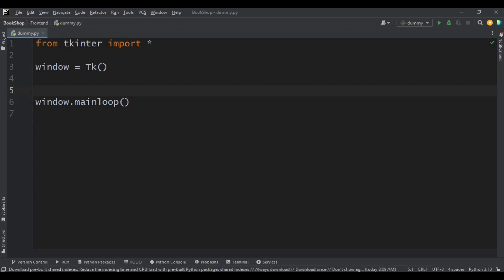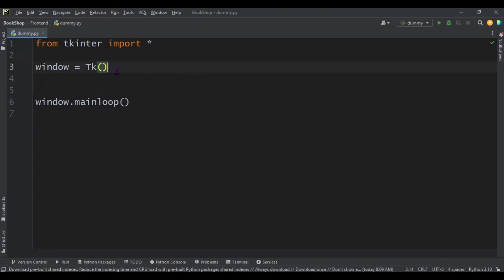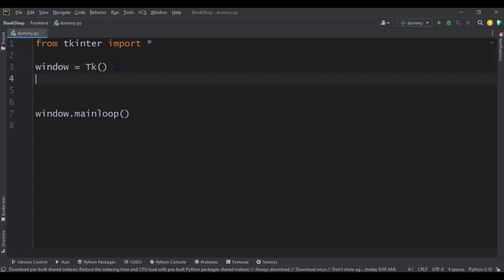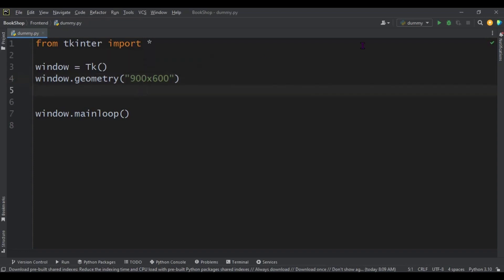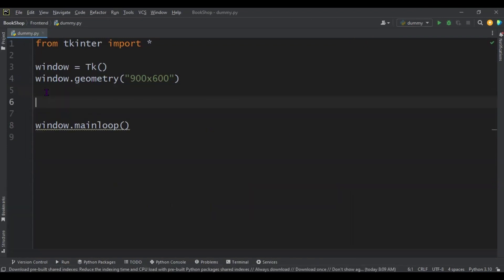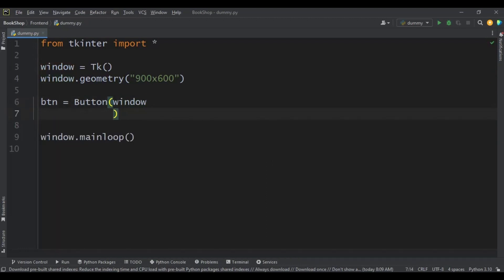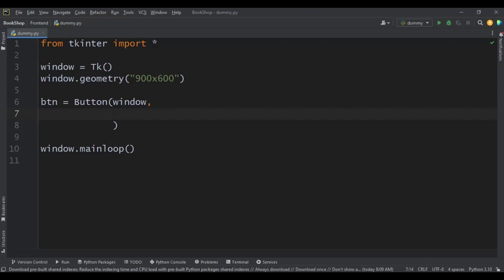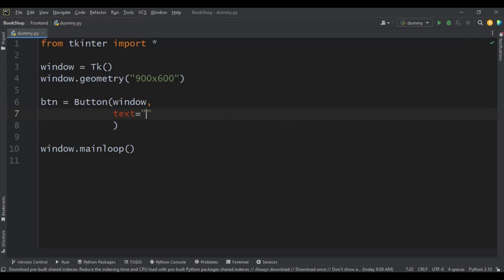Master Tkinter Toplevel Attributes with Python: A Complete Guide for Beginners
In this tutorial, you will learn how to use the Tkinter Toplevel attributes in Python to create advanced GUI applications. We'll cover everything from the basics of Toplevel windows to more advanced features like modal windows and window styling. Whether you're a beginner or an experienced Python developer, this video has everything you need to take your Tkinter skills to the next level. Watch now and start building amazing GUI applications with Python and Tkinter.

GET IN TOUCH: I’d love to hear from you, if you feel like chatting! Can’t wait to connect with you! 🥰